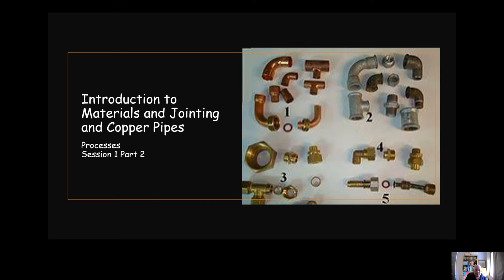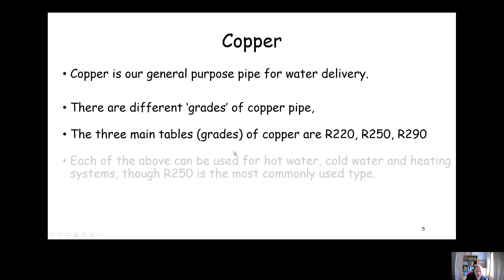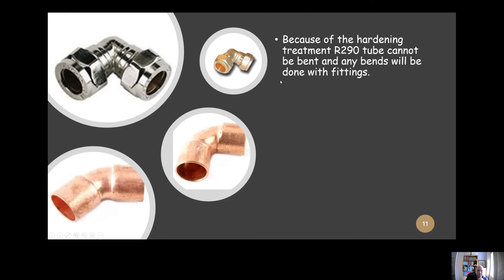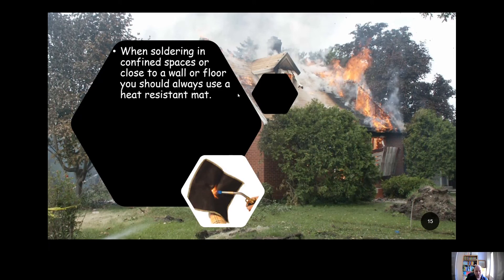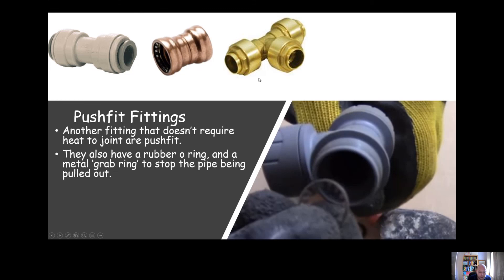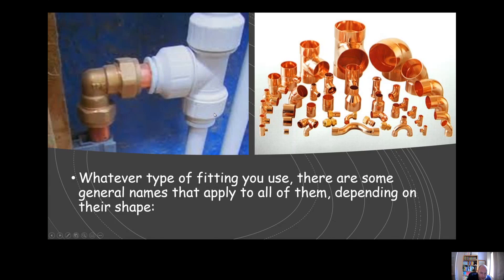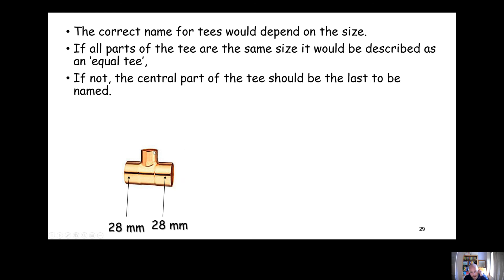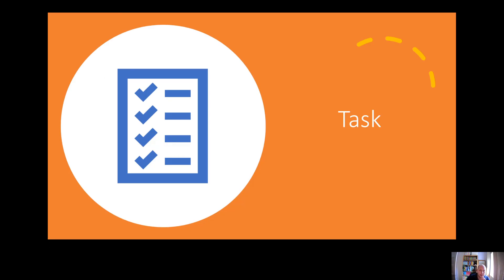1 2 Copper Materials and Jointing